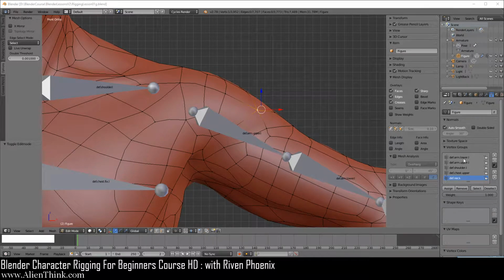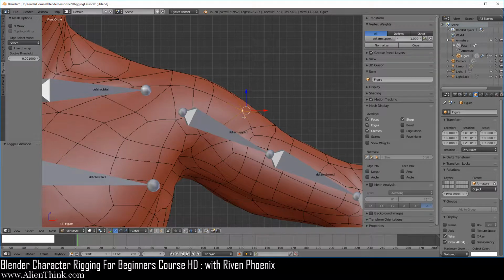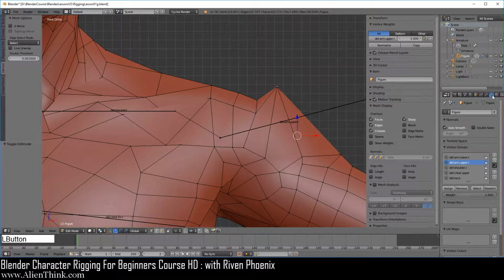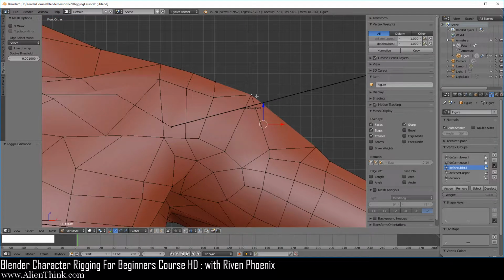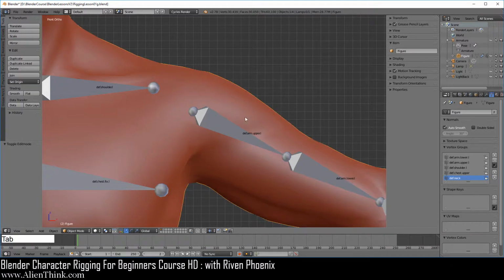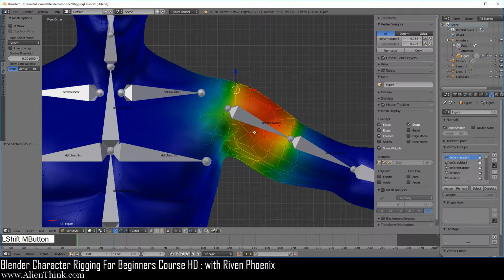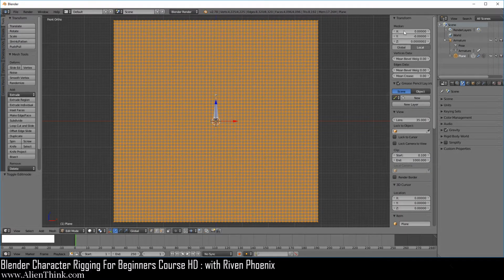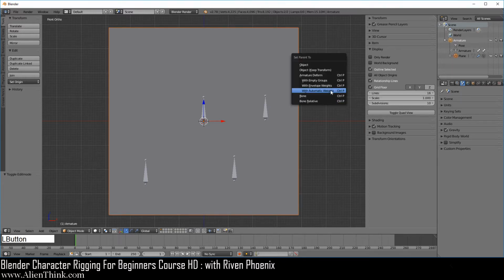Blender Character Rigging Tutorial 26/125 | Riven Phoenix